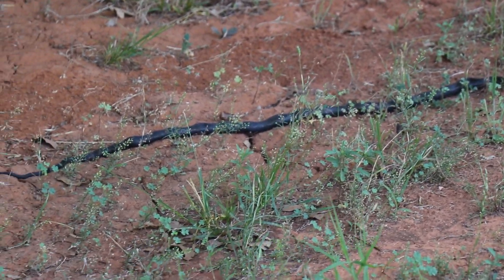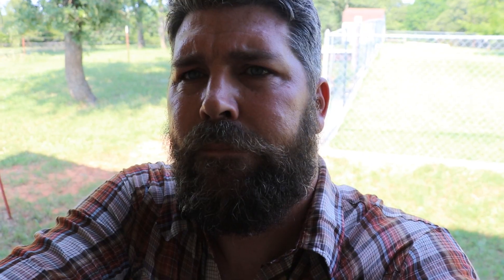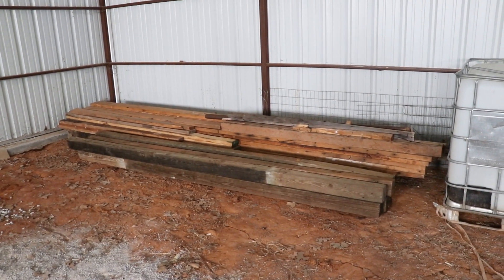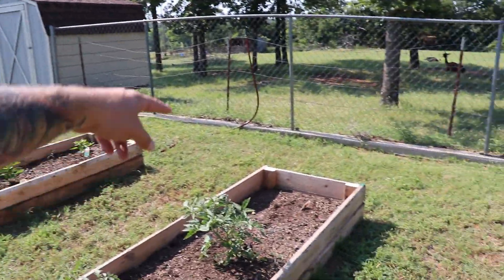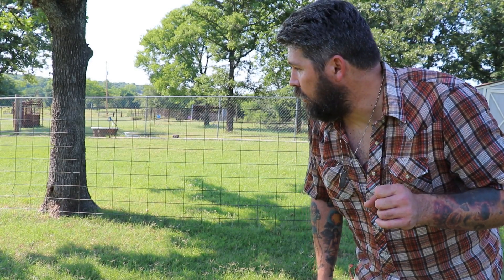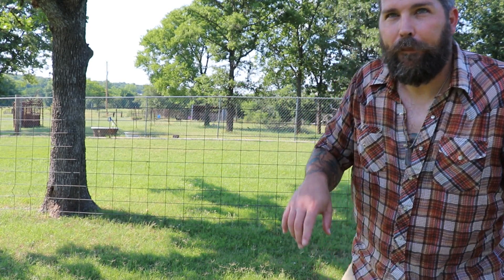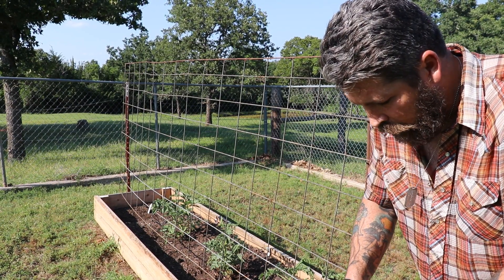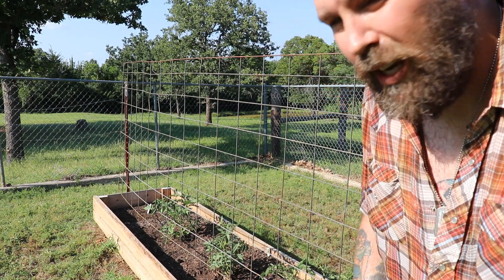Snakes and Tomato Cages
Two snake videos in a row!. In this VLOG, Aaron stumbles across the same snake he saw the day before. Don't worry, it's a good snake. Then he attempts to make tomato cages for Beth's tomato plants.